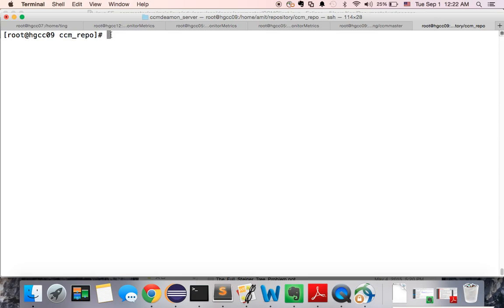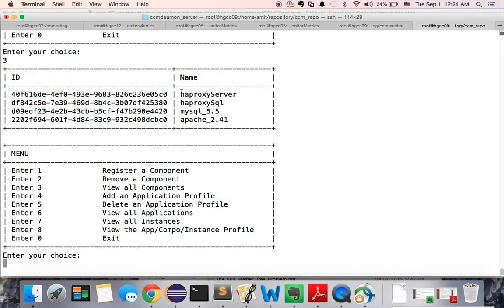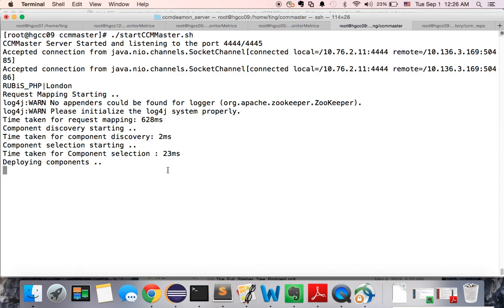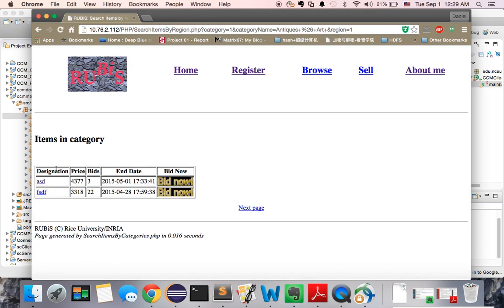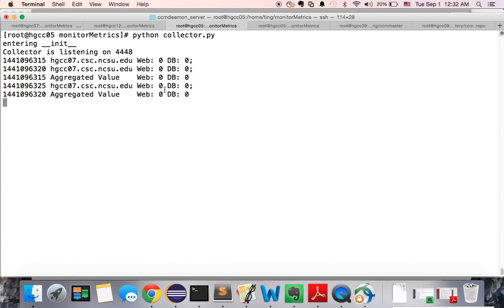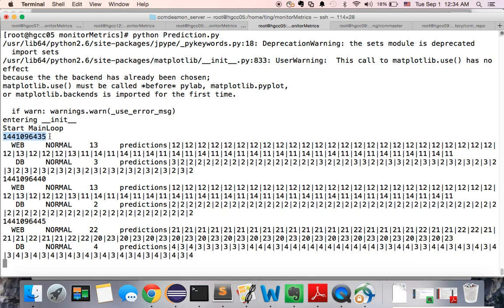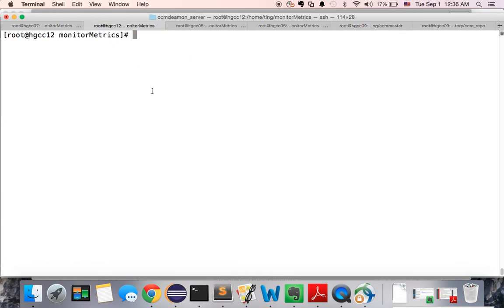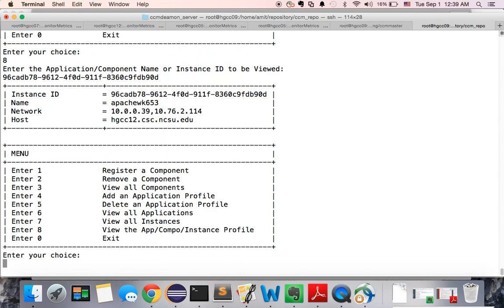Cloud Configuration Management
Cloud Configuration Management System for Elastic Application Deployment in Private Clouds.